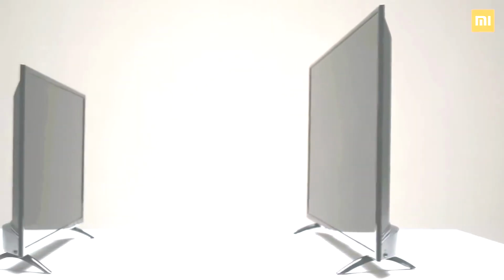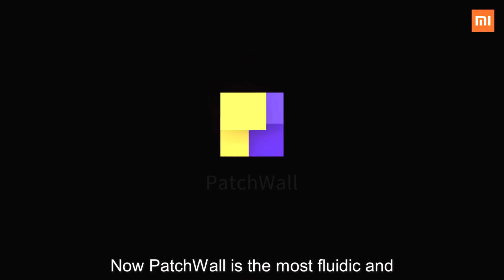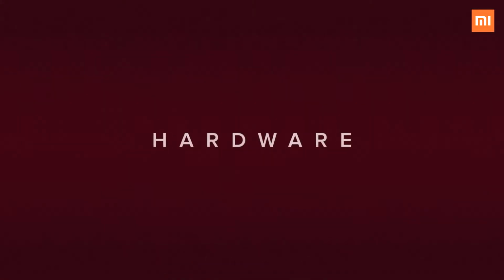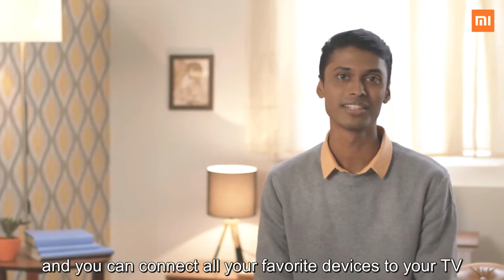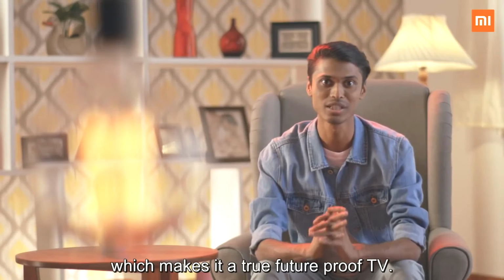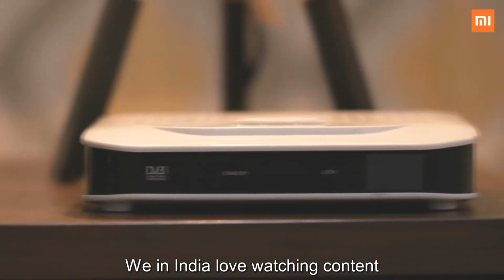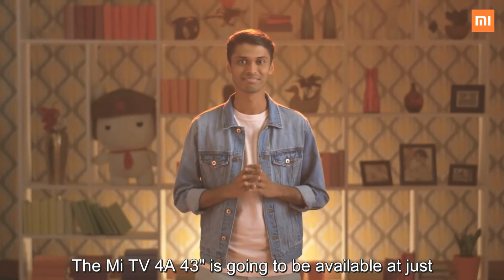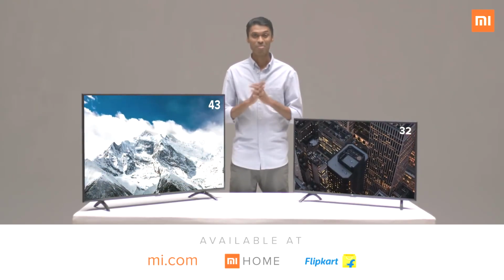Xiaomi Mi TV 4A 32 & 43 INCH 13,999 & 22,999 || इतना सस्ता और इतने features के साथ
Xiaomi Budget Smart TVs 32" and 43".

To know everything watches the complete video till the end